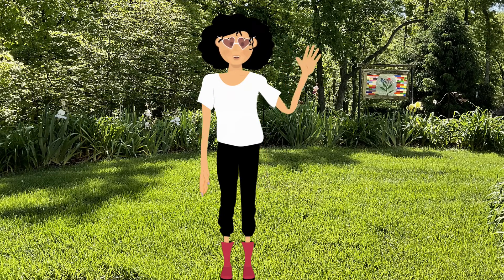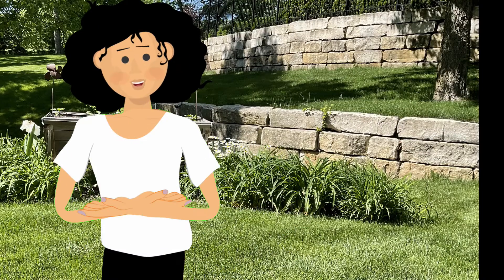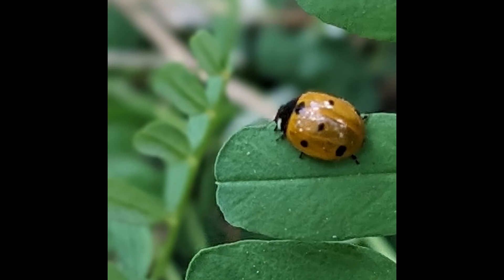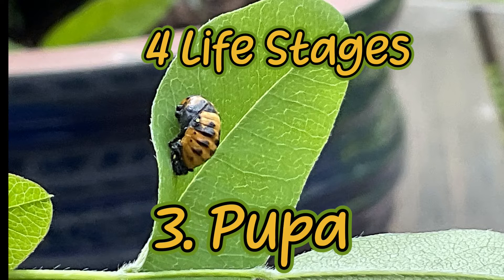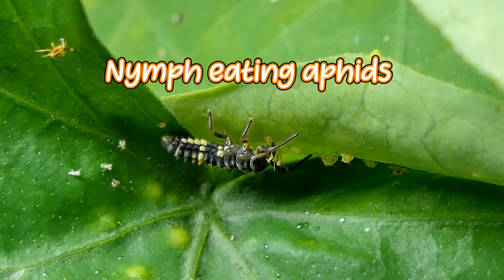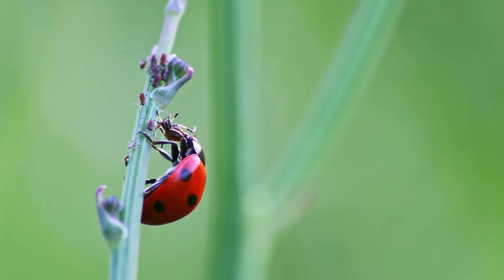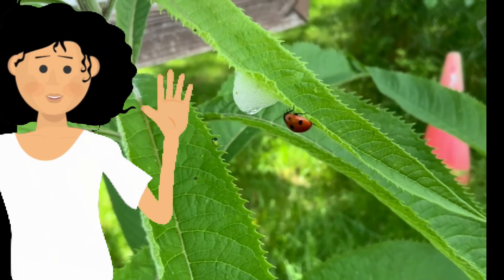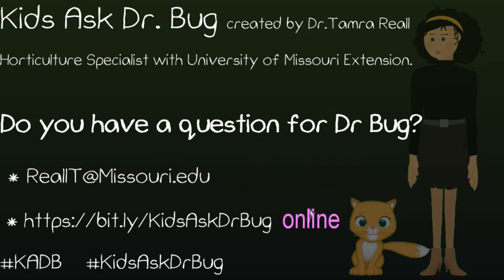Kids Ask Dr. Bug - Exploring the World of Lovable Ladybugs!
Ladybugs!  One of the first insects we see in the Spring warming up in the sun after the cool nights.
A variety of colors!  A variety of spots!  Are they all ladies?
Let's explore the world of the Lovable Ladybugs!

Kids ask Dr. Bug about the curious things in the Garden

Do you have a question for Dr. Bug?
Email your questions to ReallT@ missouri.edu

Photo Credits:
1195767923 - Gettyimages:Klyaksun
Pink spotted - ipm.missouri.edu
All other photos courtesy, Marcia Schulz, Amanda Miller, Tuesday Tip Team, MU Extension Master Gardeners of Greater Kansas City

Garden Questions?

Credits:
Dr. Tamra Reall, Field Specialist in Horticulture, University of Missouri Extension
Based on the Kids Ask Dr. Bug series by Tamra Reall. Adapted by Marcia Schulz
Produced by  - Marcia Schulz
Video Edit - Marcia Schulz, Cyberlink, Power Director
On-screen  -  Dr. Bug, Animation Guides, Adobe Character Animator
Close Captioning - Tuesday Tip Team, Carol Knudson and Lorna Earnest.